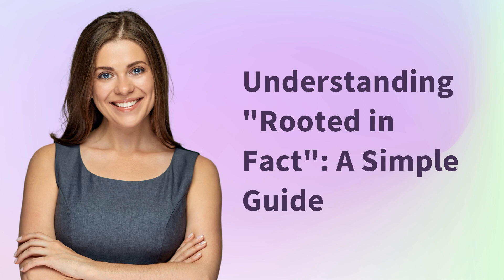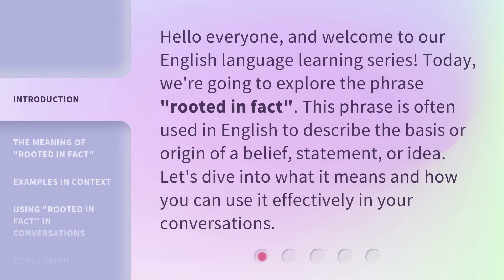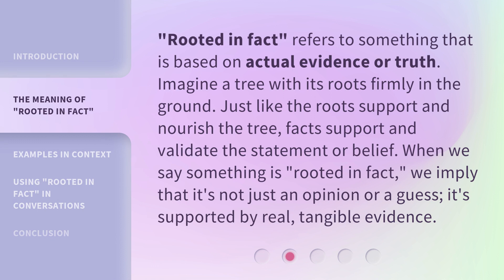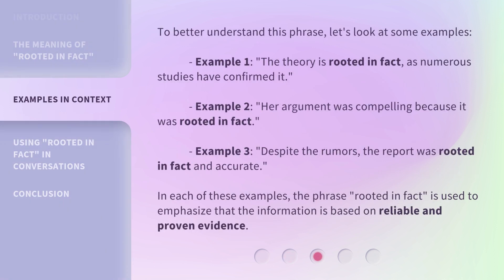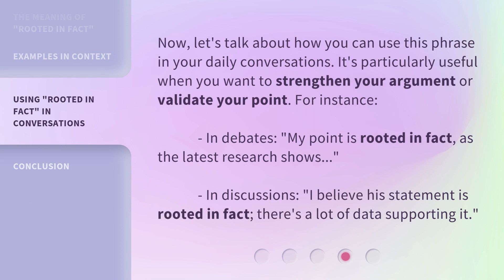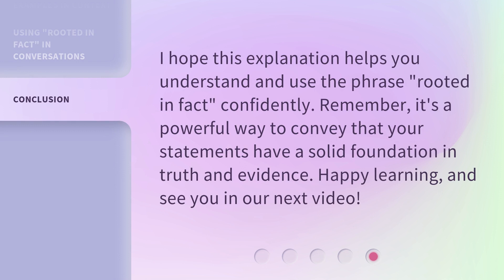Understanding "Rooted in Fact": A Simple Guide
Demystifying 'Rooted in Fact': An Easy-to-Follow Guide • Unravel the mystery behind the concept of 'Rooted in Fact' with this straightforward and informative guide. Gain a clear understanding of this crucial concept and its significance in various fields. Whether you're a student, professional, or simply curious, this video will simplify the complexities and provide valuable insights.

00:00 • Introduction - Understanding "Rooted in Fact": A Simple Guide
00:31 • The Meaning of "Rooted in Fact"
01:00 • Examples in Context
01:35 • Using "Rooted in Fact" in Conversations